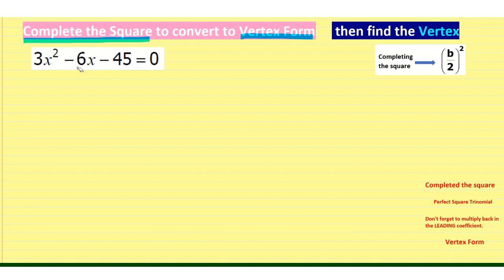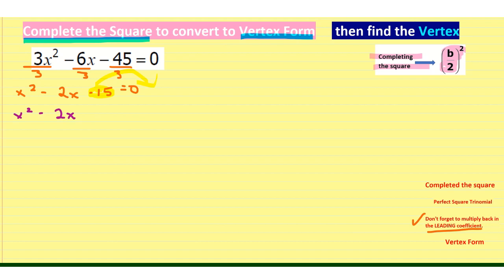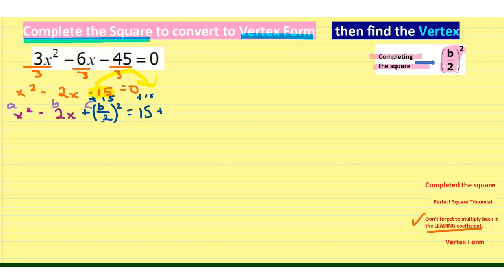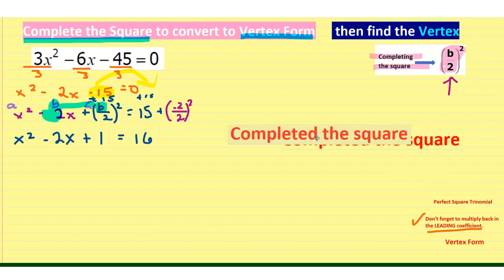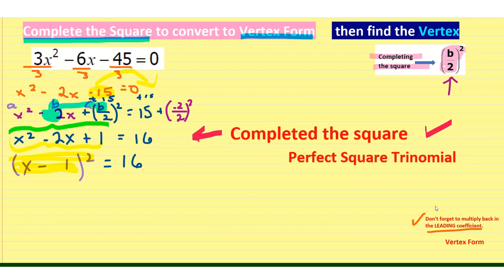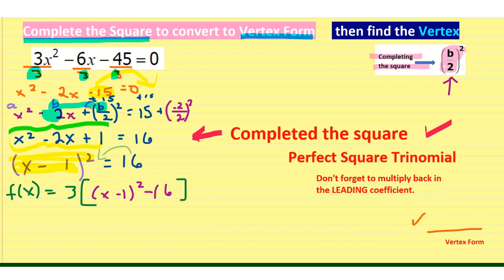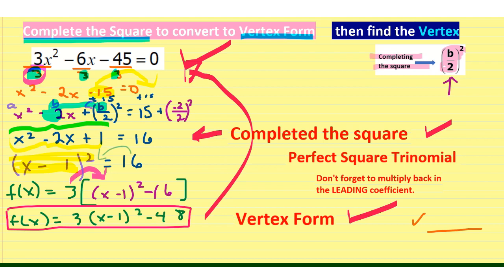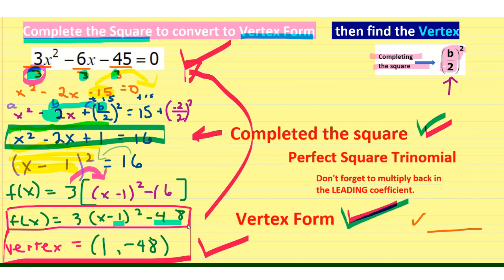Complete the Square of a Quadratic [with NON-1 LEADING COEFFICIENT] to turn it into its VERTEX FORM.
From there you can identify its VERTEX.   P171N5